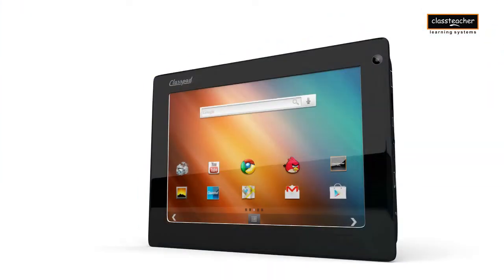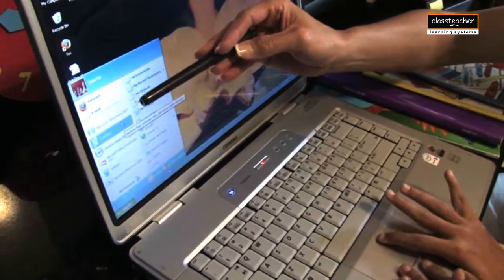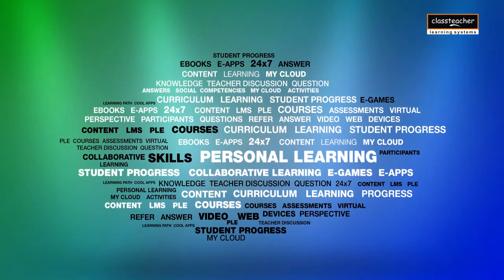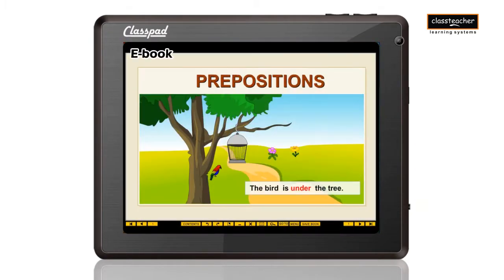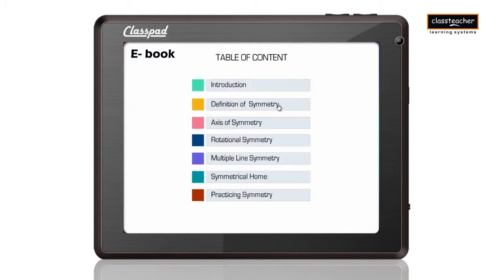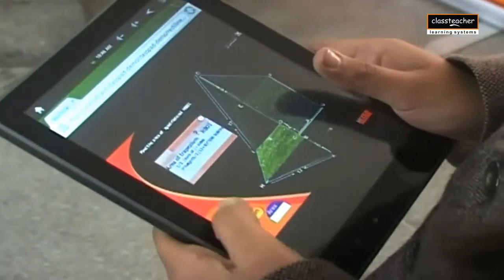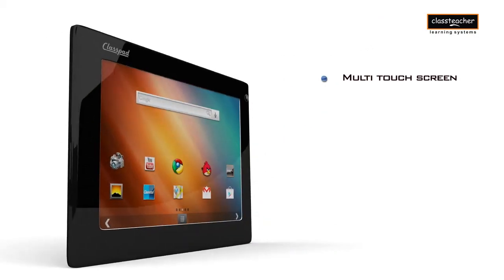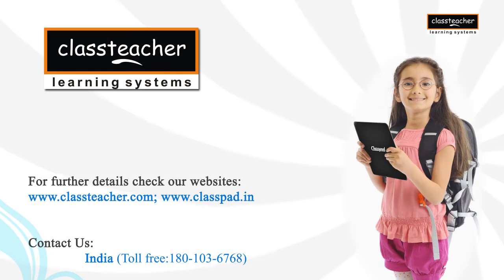ClassPad Educational Tablet | Android Tablets Review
ClassPad Android Tablet is an 'Educational Tablet' designed for primary to K12 students in India. ClassPad Educational Tablet , a product of Classteacher Learning Systems, is powered with Educational Apps, Self Assessment Tools , Guides & Edu Games for better understanding of the concepts and processes.

Classteacher Learning Systems are pioneers in interactive classroom technology in India, offering digital classrooms solutions to over 850 schools, 1 million students and 25,000 educators all across India.